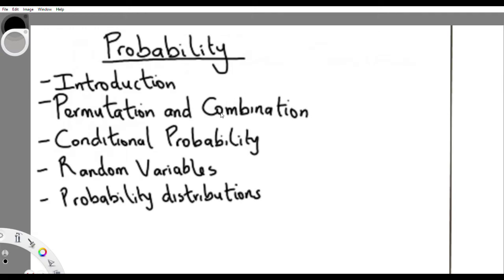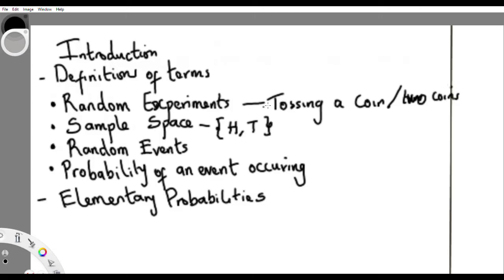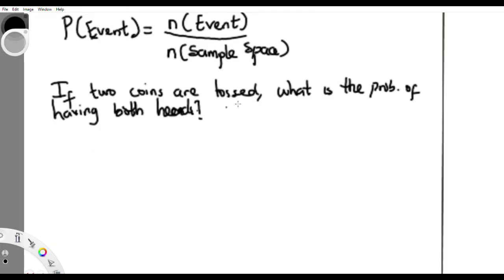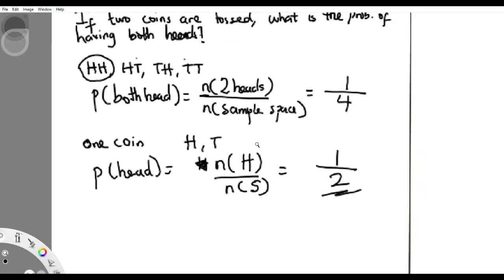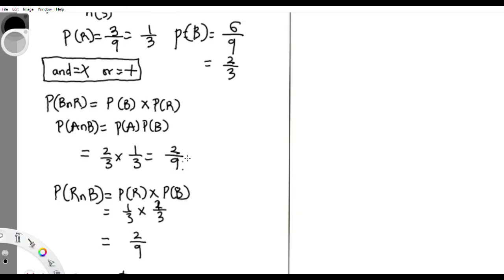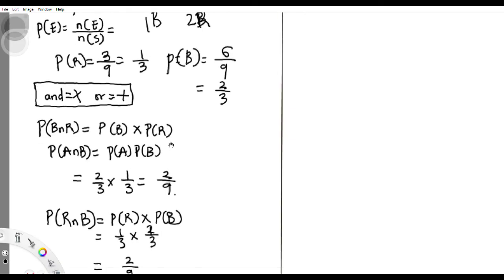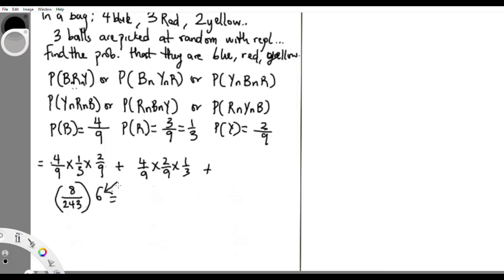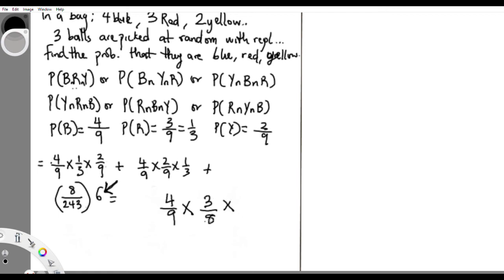STS 201 Introduction to Probability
This video begins the Probability series focusing more on the introductory aspect.

This video is made majorly for FUNAABITES offering STS 201.